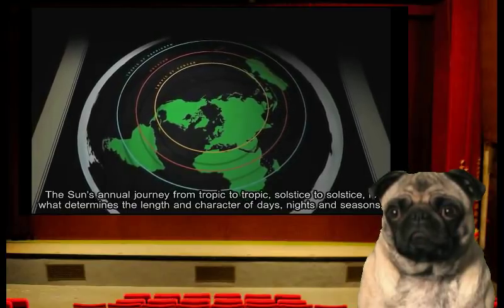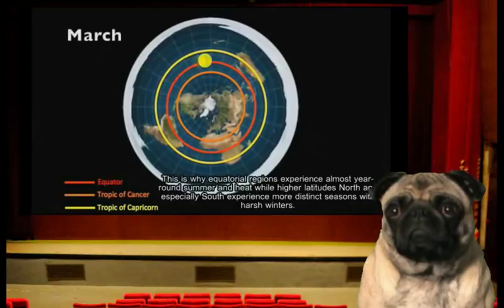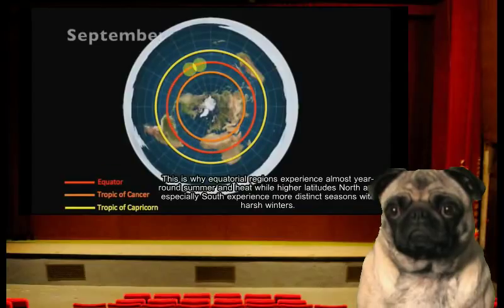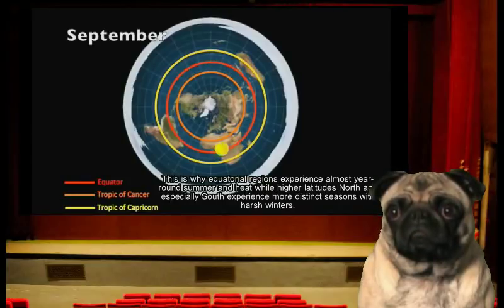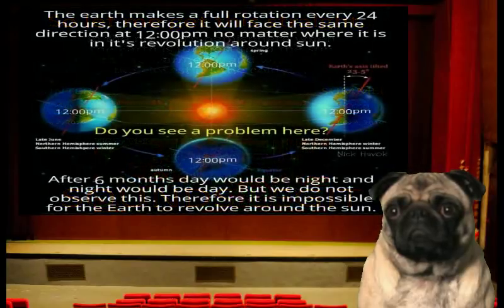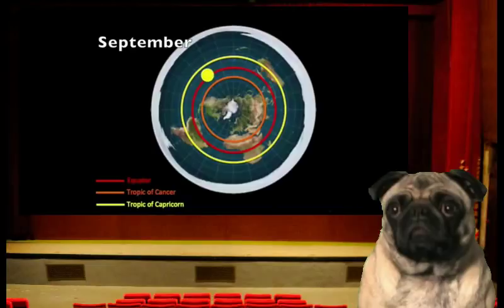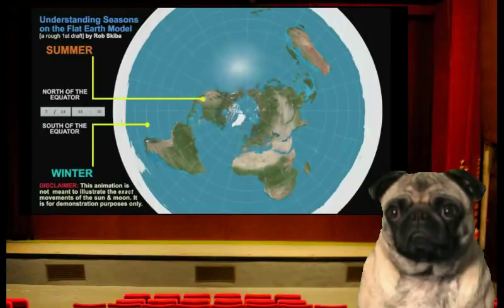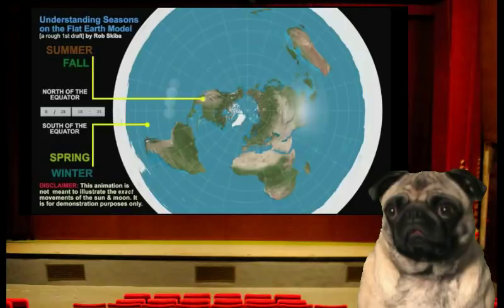Flat Out Stupid: The Dubay Files #2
This video is a response to Eric Dubay's video entitled "How Seasons Work on Flat Earth"

TALKING clown video, "How Seasons Work on Flat Earth", from the Eric Dubay channel, is available